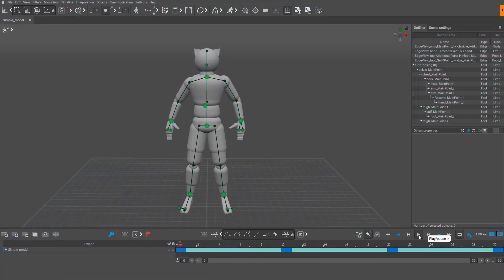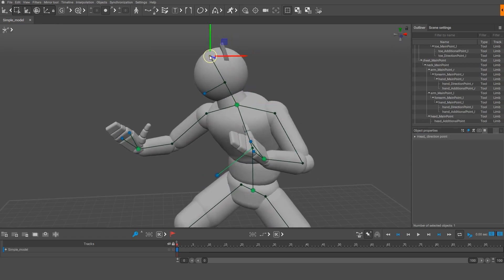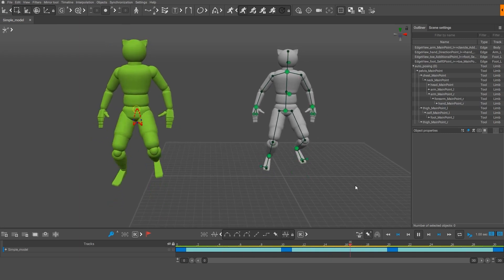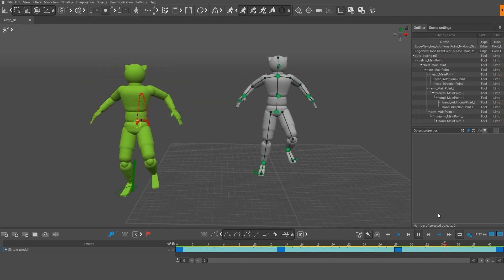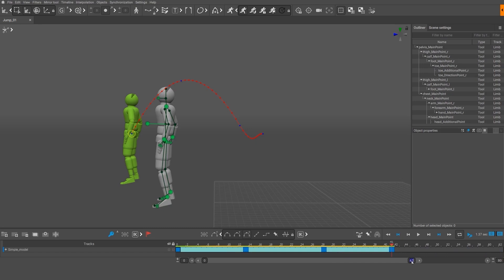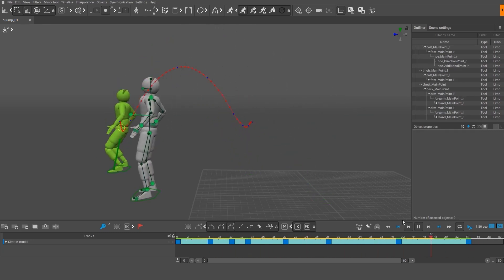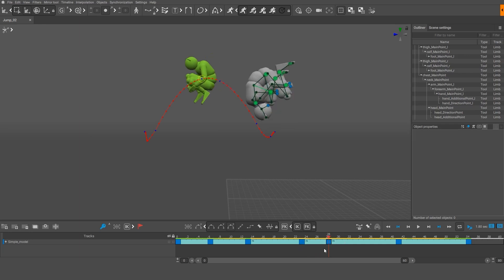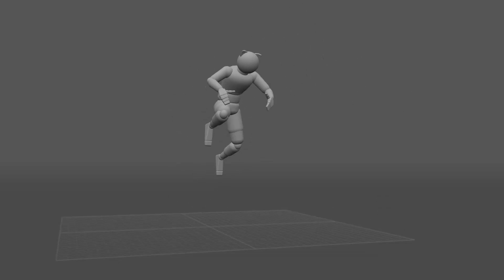Your first Cascadeur animation in 5 MINUTES (+2 bonus animations)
In this video tutorial, you can learn in 5 minutes how to make three different basic animations.